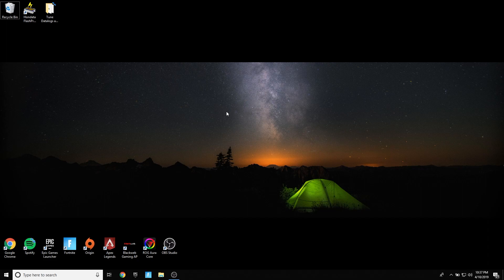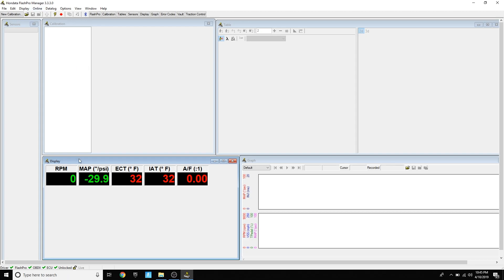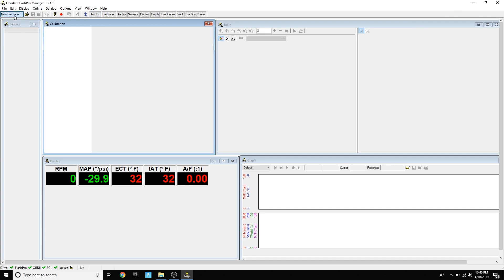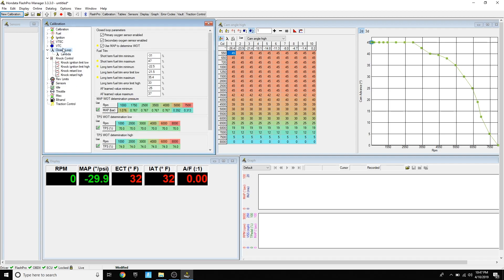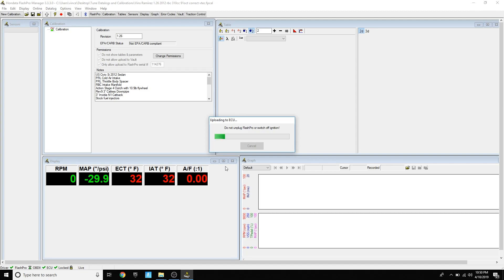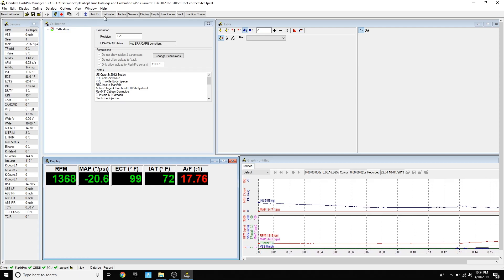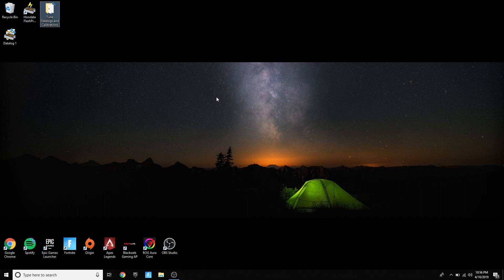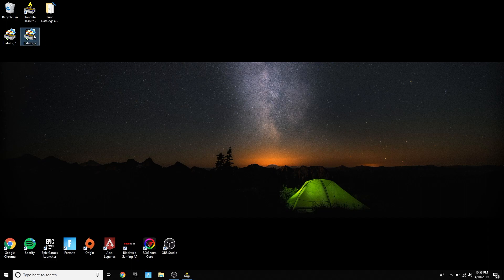Hondata Flashpro Guide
Hello! This one is a bit different as it is computer based, but I hope you guys enjoy this little guide on how to lock your Flashpro to your car and how to navigate through the software.

As always, thank you for those who continue to give me support.

If you need a tune, you can always ask @kseriespros on Instagram and they'll take care of your tuning needs.